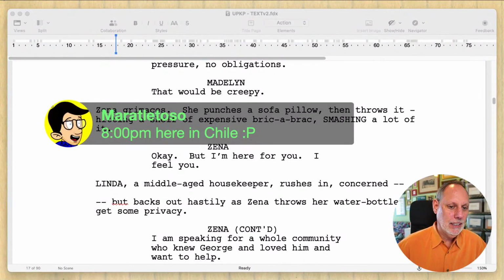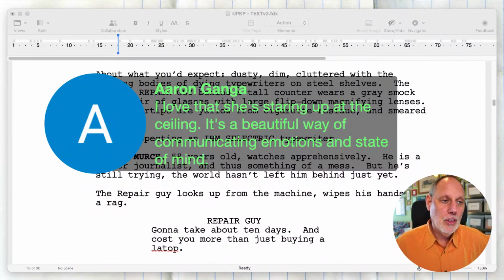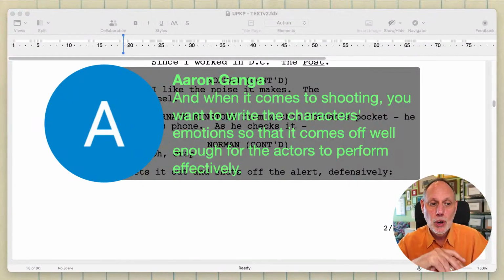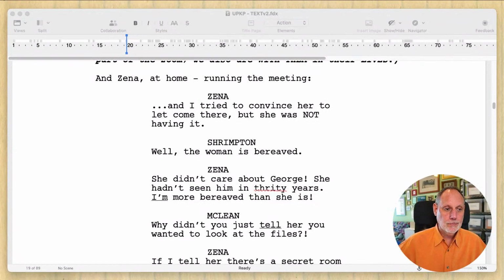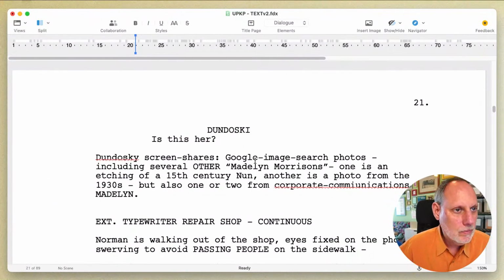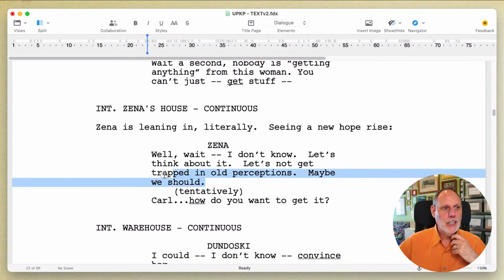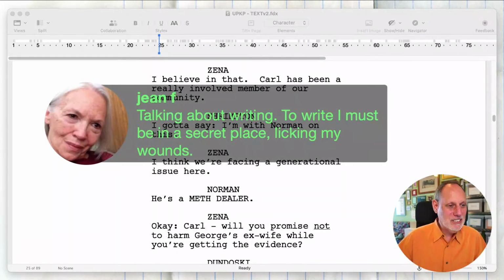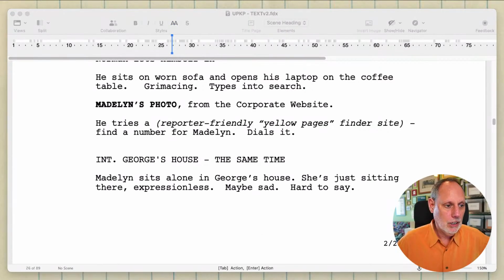LIVE - SCREENWRITING STEP-BY-STEP: Session #138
TODAY’S WORK:  2nd Draft - Day 15.  More Cuts, More Clarity.  Page by page, sentence by sentence.   WE ALSO TALK ABOUT: the pros-and-cons of working in more than one genre.